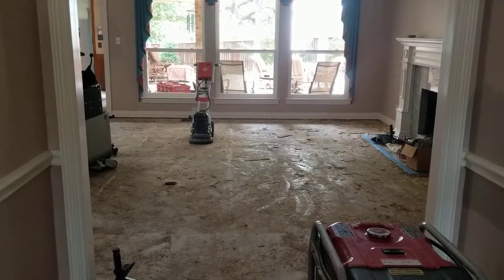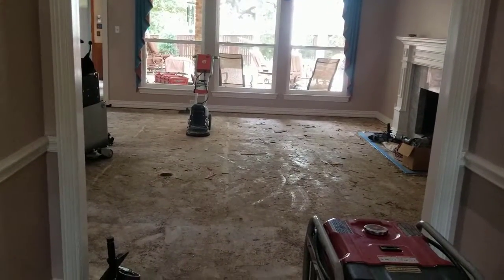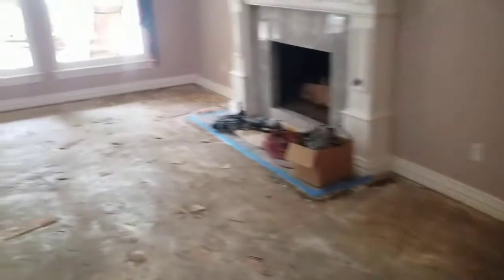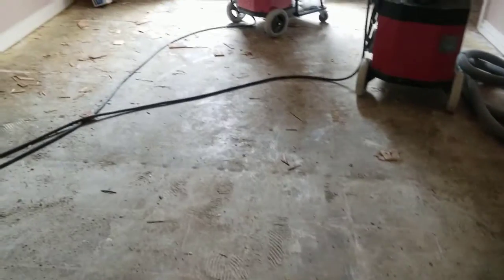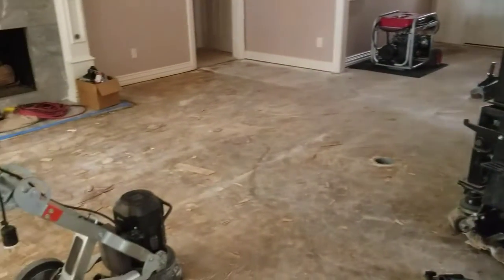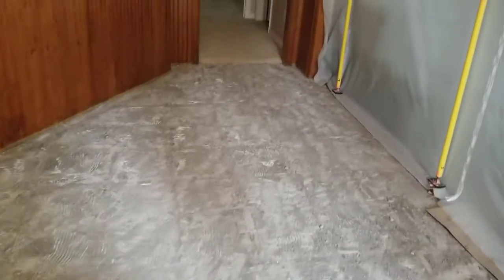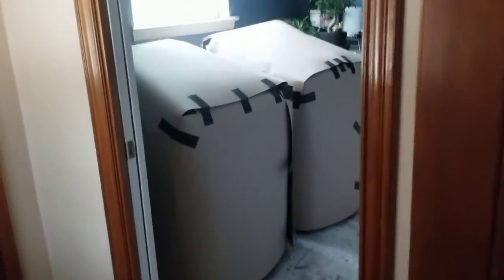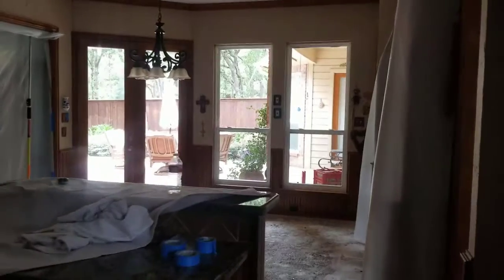Post-demolition...what next?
After a full day of demolition in this Southlake, TX first-floor remodel, what's next? What kind of clean-up needs to be done after flooring removel and other demo?

Take a look to see!! What a peaceful moment before day two of work on this project...